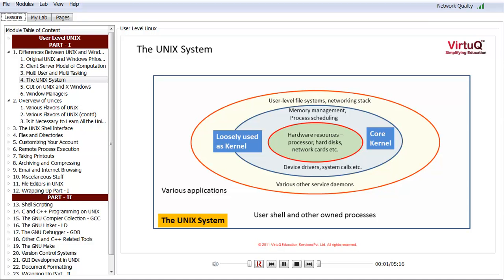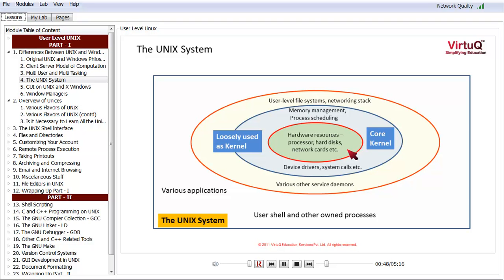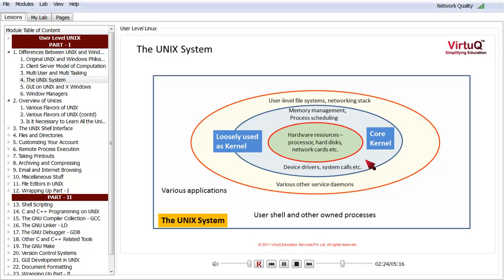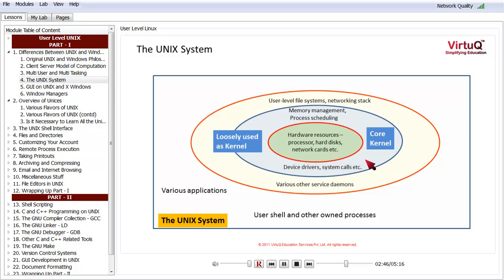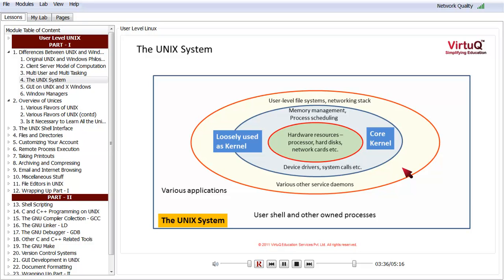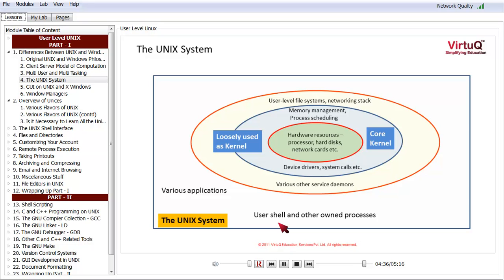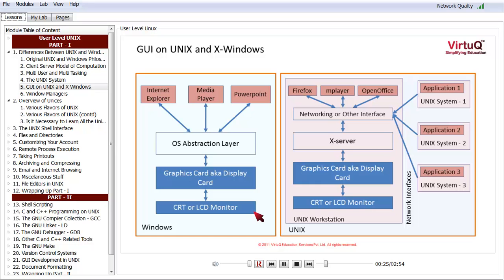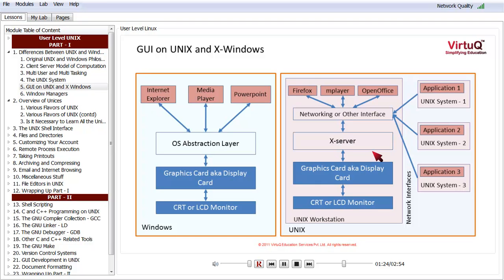User Level Linux - Unix System Overview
This video outlines the the high level architecture of Unix like systems. Please go through for details.